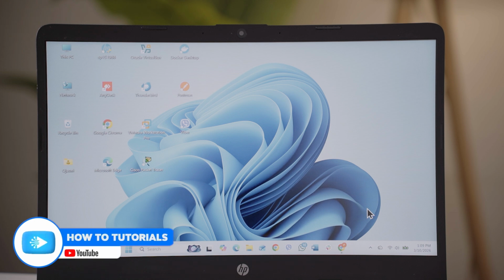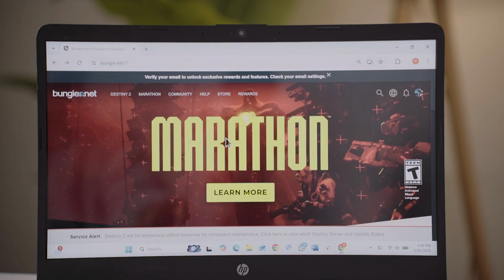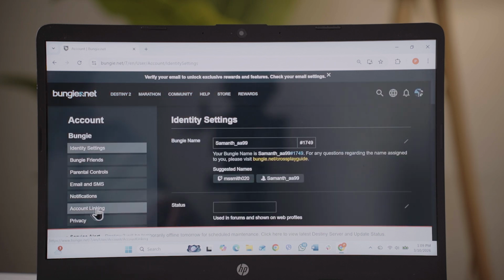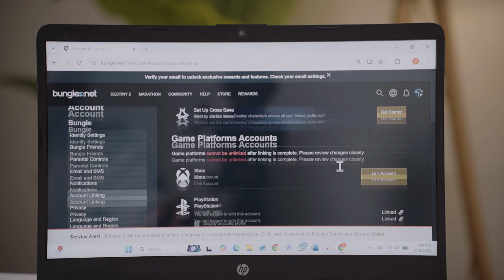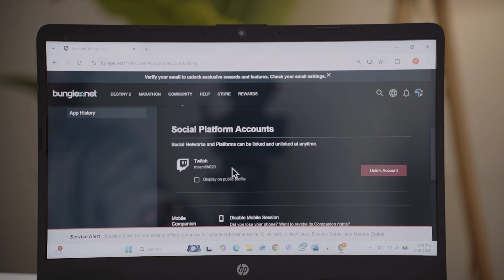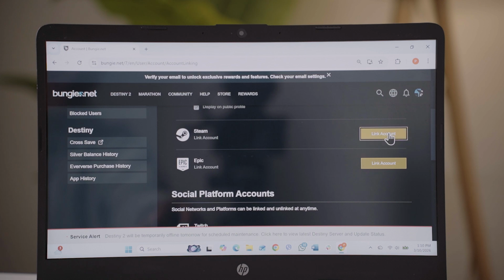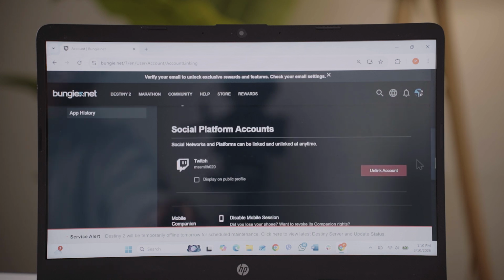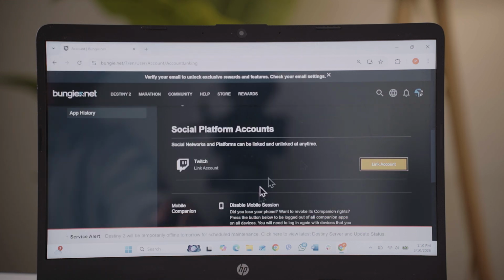How To Unlink Account On Bungie.Net (2026) | Remove Bungie Linked Account Easily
"How To Unlink Account On Bungie.Net (2026) | Remove Bungie Linked Account Easily"—A Video Guide by How To Tutorials.

Want to unlink your Bungie account from Steam, Xbox, PlayStation, or Epic Games? In this video, I’ll show you how to unlink accounts on Bungie.Net and manage your linked accounts easily.
Learn how to remove connected accounts, fix linking issues, and control your Bungie account settings securely.